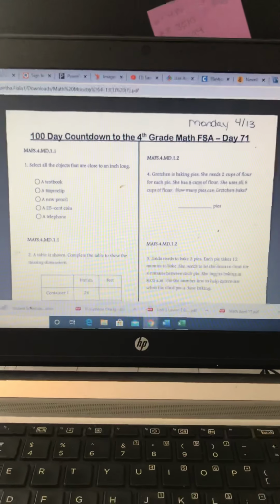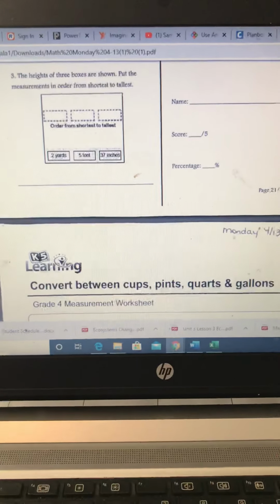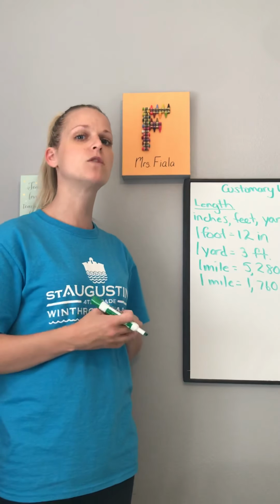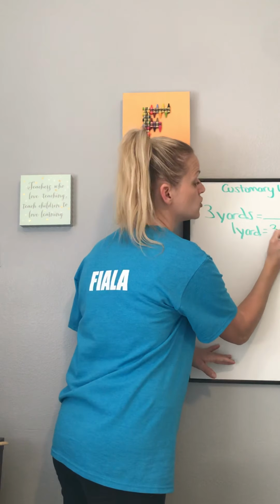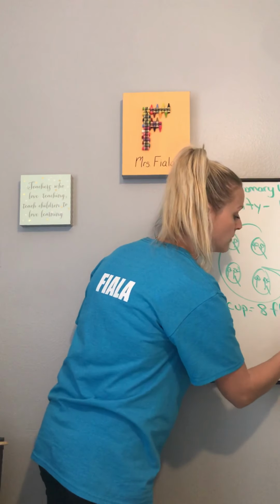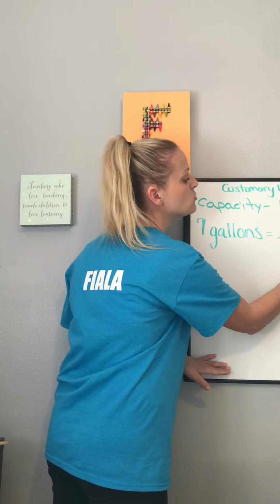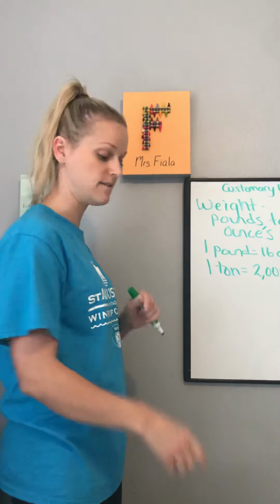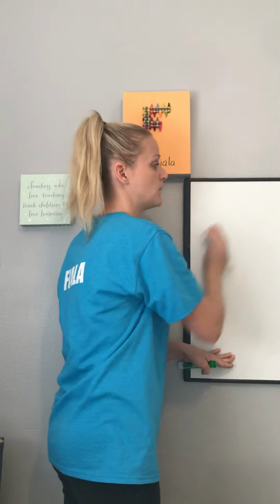Math lesson 4-13